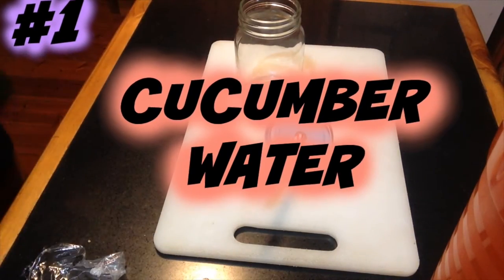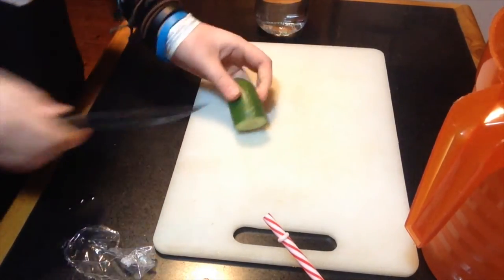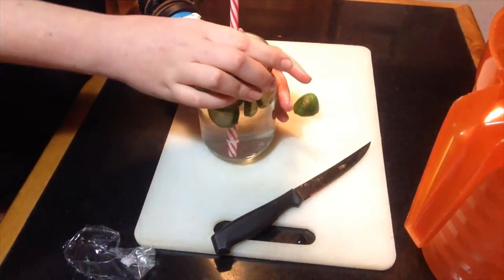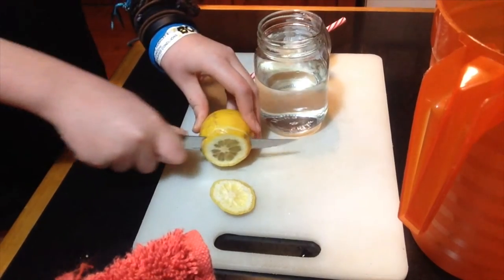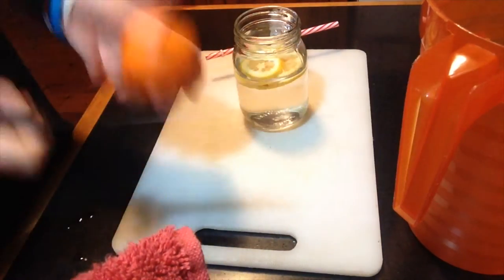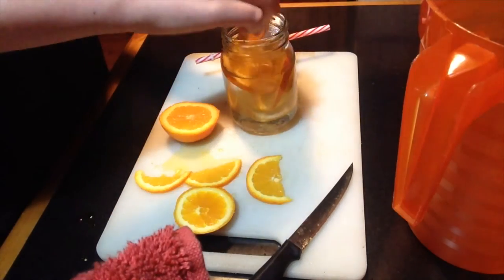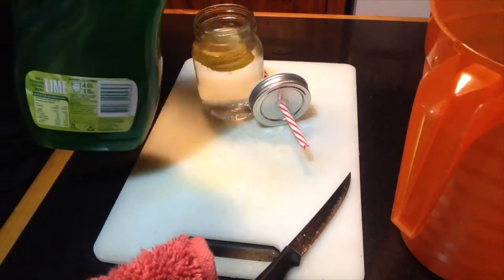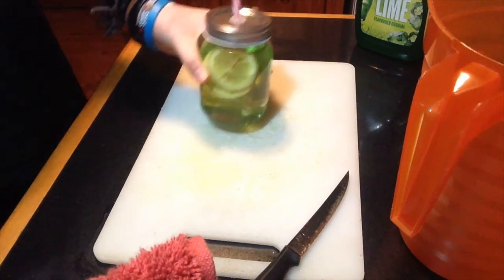MASON JAR DRINKS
HELLO GUYS.
SO THIS IS MY FIRST PROPER VIDEO AND IM REALLY HAPPY!
IMOVIE CRASHED THE FIRST TIME I MADE THIS AND I GOT REALLY UPSET... LOL.
SO IN THIS VIDEO I MAKE 4 COOL DRINKS IN MASON JARS AND YEAH.
YOU CAN SELL THEM, DRINK THEM, HAVE THEM AT A SLEEP OVER, IN THE SUMMER, THERES A LOT OF COOL TIMES YOU CAN HAVE THEM ALL.